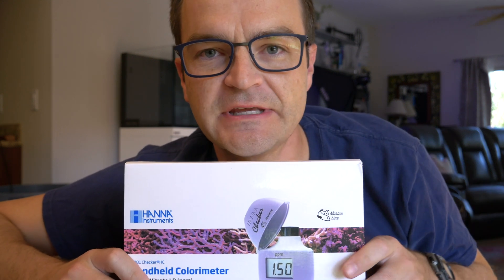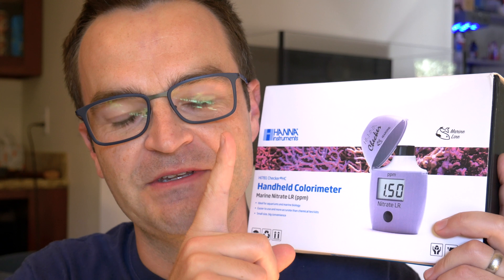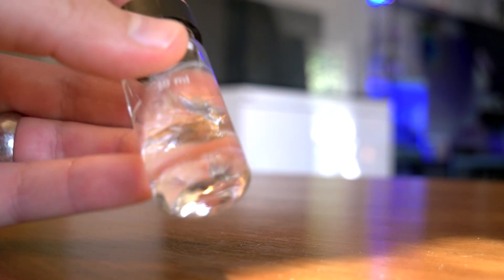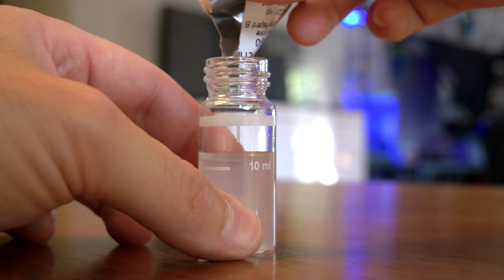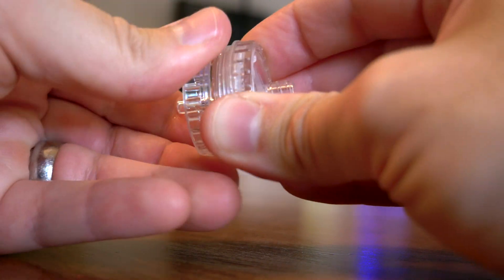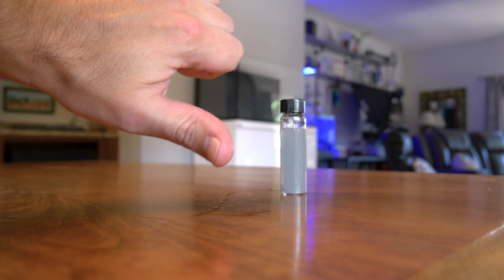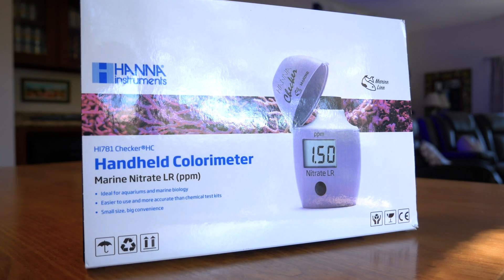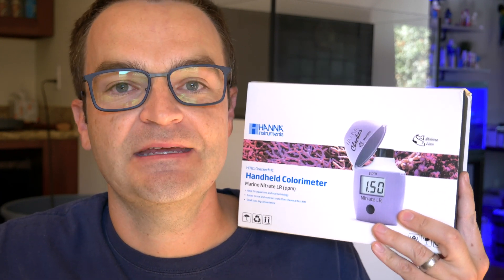Hanna Nitrate Checker - How To Use & Review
While the Hanna Nitrate Checker is a good quality product, it's my least favorite.  Let me tell you why.  Link to the checker is below the fold!
Table of Contents:
0:00 - Intro
00:14 Unboxing
01:50 How To Dilute Sample
02:47 How To Use Test Kit
06:57 Review- Why I'm Not Using This Test
From the Manufacturer:
HI781 Marine Nitrate Checker HC Handheld Colorimeter - Hanna Instruments

The HI781 Nitrate Checker HC by Hanna Instruments is a simple and accurate handheld colorimeter that uses the Beer-Lambert principle to determine nitrate concentration. The HI781`s low range of 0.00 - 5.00 makes it ideal for measuring the low nitrate levels found in saltwater aquariums.

Why are Nitrate levels important?
Excess nitrates in a reef system can lead to an overgrowth of undesirable algae and dinoflagellates. Alternatively, not enough nitrates can lead to starvation for SPS and other corals.

Features:
Low range is ideal for saltwater aquariums
Easier to use and more accurate than chemical test kits
Dedicated to a single parameter
Simple one-button operation
Digital read out for added convenience
Compact size for easy travel and storage

Specifications
Range 0.00 to 5.00 pm (m/L) NO3
Resolution 0.01 pH
Accuracy @ 25°C/77°F ±0.25 ppm ±2% of reading
Light Source LED @525 nm
Light Detector Silicon photocell
Method Zinc reduction method
Auto-off After ten minutes of non-use
Environment 0 to 50°C (32 to 122°F); RH max 95% non-condensing
Battery Type (1) 1.5V AAAWhat`s Included:
(1x) HI781 Checker HC
(2x) Sample cuvettes with caps
(1x) Nitrate Reagent starter set (reagents for 12 tests)
(1x) Filter holder
(1x) 20 mL syringe
(1x) 5 mL syringe with tip
(1x) Mixing vial with cap
(1x) Instructions and quick start guide

Accessories (sold separately):
Reagent set for 25 tests
Calibration set
Manufacturer Info
Hanna Instruments USA Aquarium Supplies
Hanna Instruments is a leading manufacturer of analytical aquarium instrumentation. They were founded in 1978 and are headquartered in Woonsocket, Rhode Island. When Hanna introduced pH Electronic Paper in 1986 it literally revolutionized the world of testing by allowing millions of people in various industries to test for pH in a simple, accurate and affordable way. Hanna employees are constantly challenging themselves to improve on existing technology and to invent new testing techniques with the common goal to simplify analytical testing. This applies not only to instrumentation, but also to sensors development, reagents and chemicals. Hanna also believes in controlling the quality of their products from inception to delivery so they manufacture everything themselves, from meters and electrodes to chemical